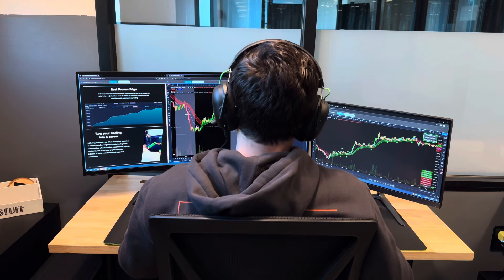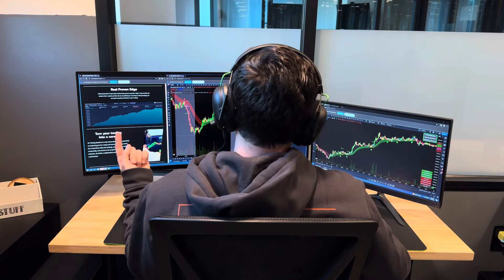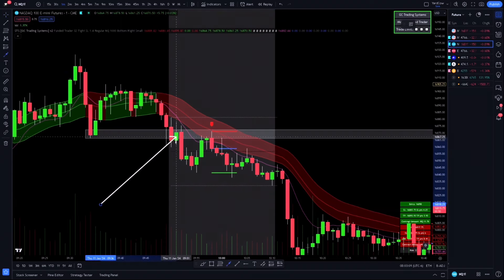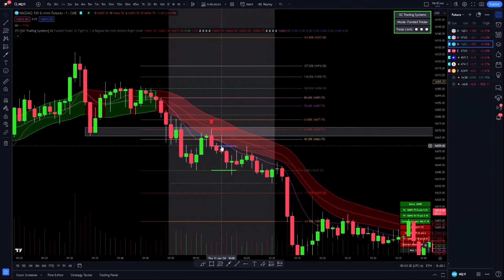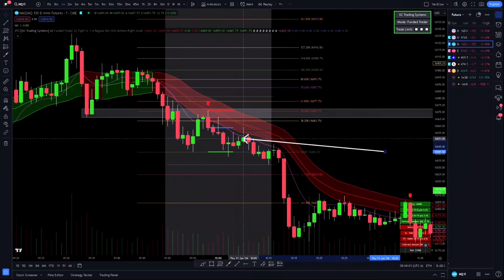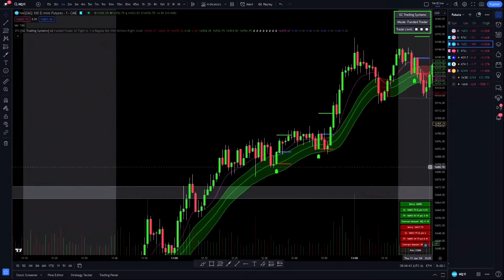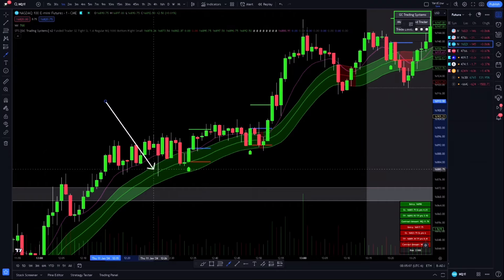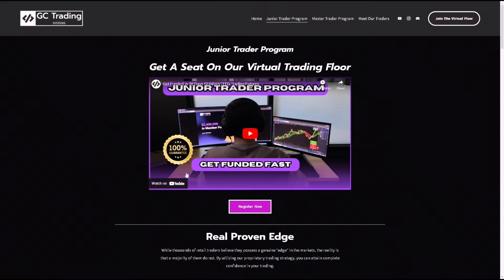How I Trade | STS Strategy | GC Trading Systems